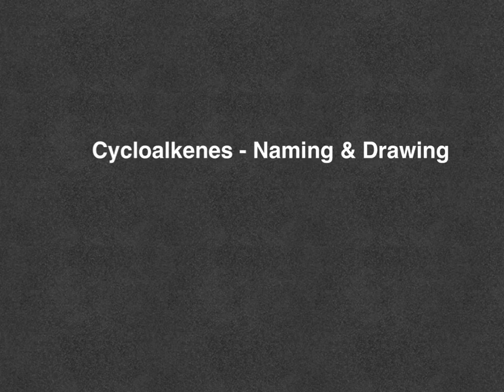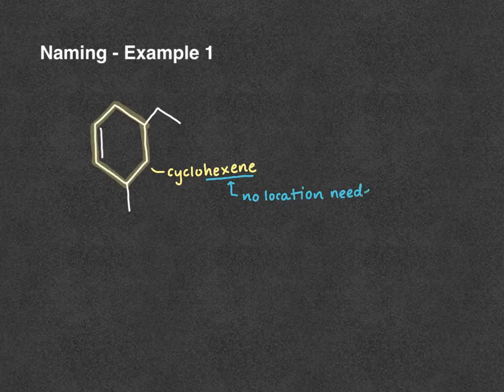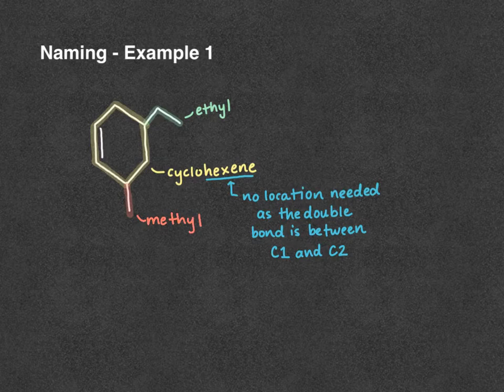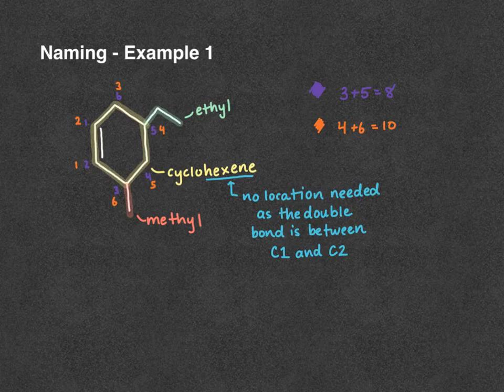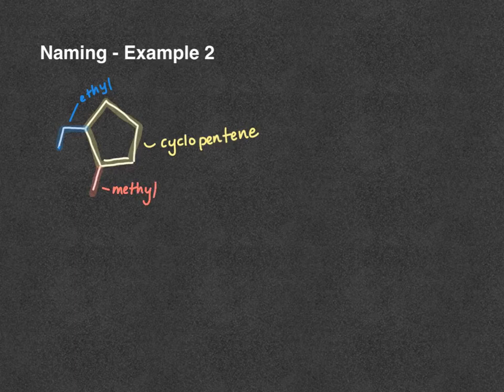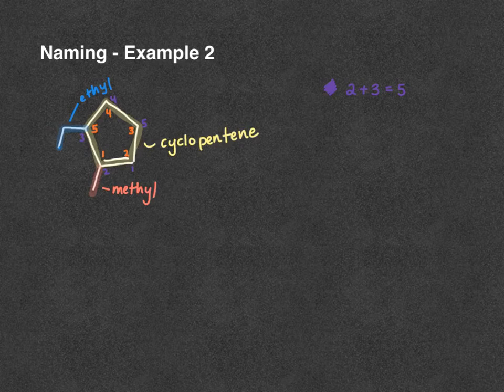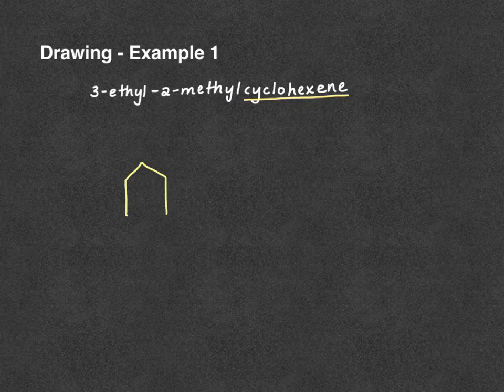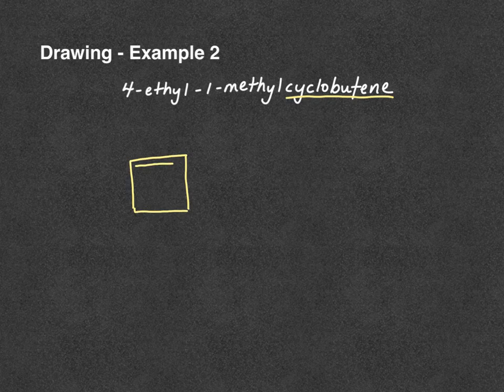Cycloalkenes - Naming & Drawing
Examples of naming and drawing simple branched cycloalkenes are discussed.